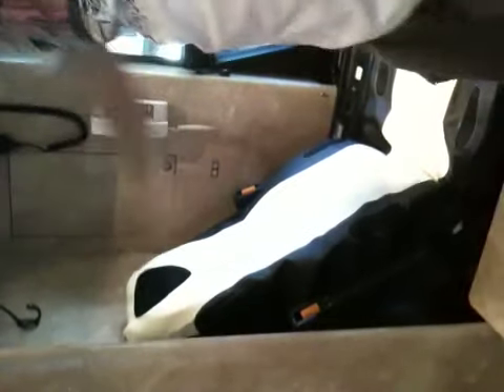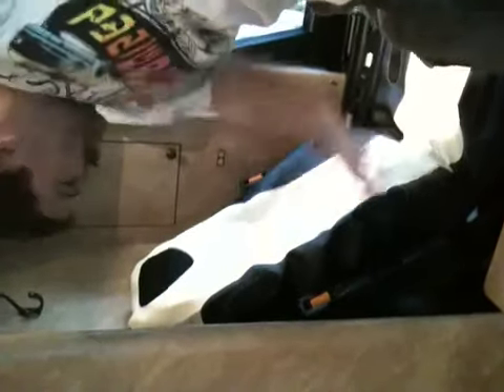A comfortable drivers seat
Brett Reeves adds a inexpensive touch to transform his Prevost factory drivers seat to something a lot comfy.